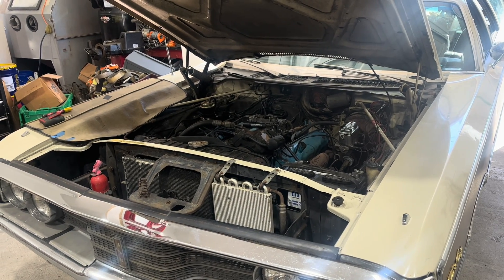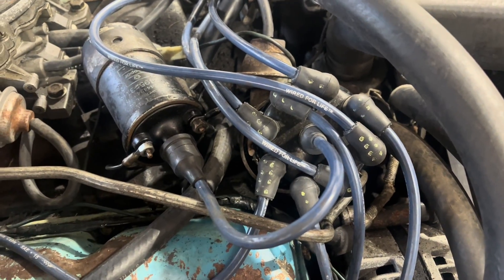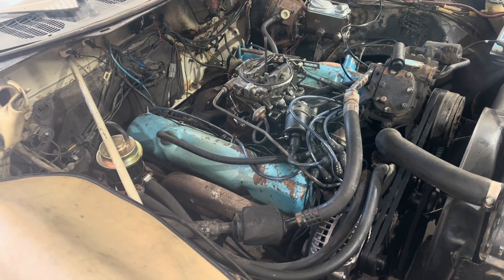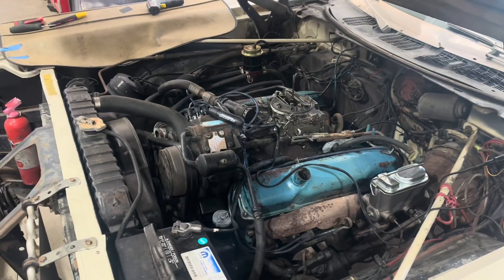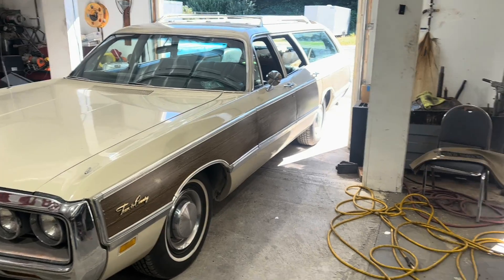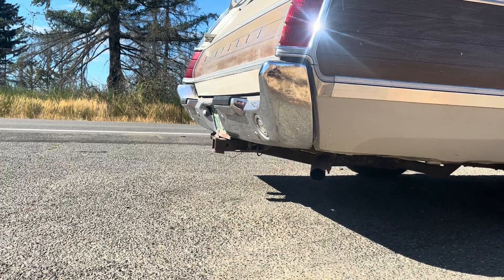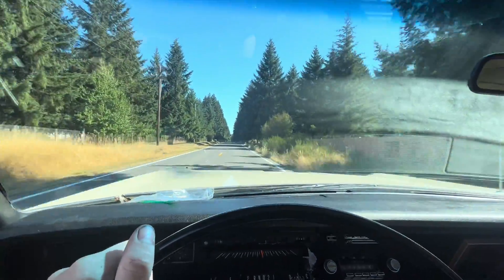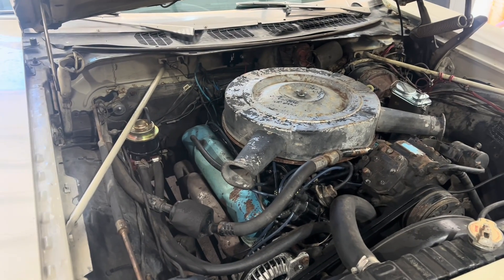Check Everything II: Your Firing Order Is Important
No really, if is. You can’t just do the old 3-7 swap at the distributor cap.